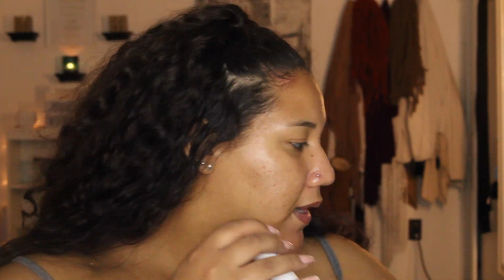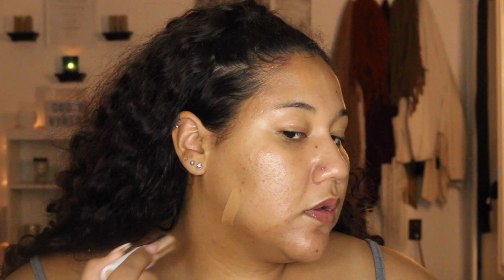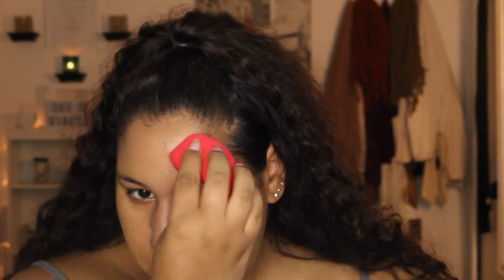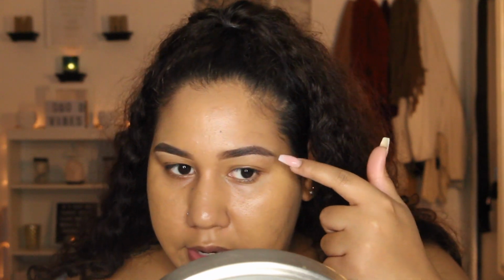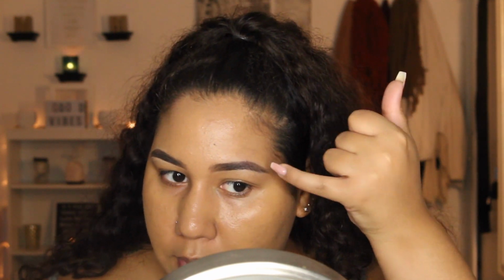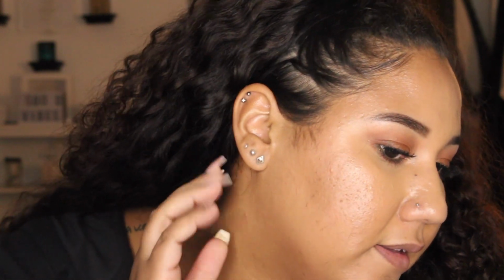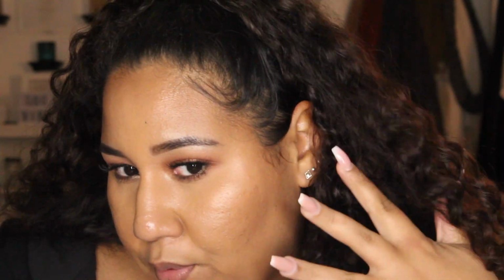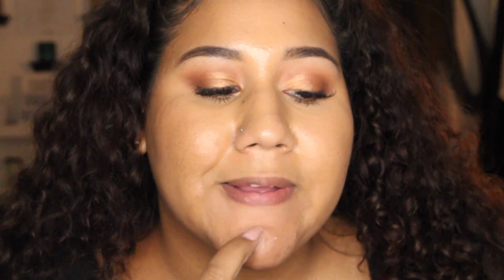COLOURPOP FOUNDATION STIX | First Impression + Wear Test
Trying out the new Colourpop Foundation Stix for this first come. I take you along throughout the day with check-ins, a touch up and review! What foundation do you want me to test out next?

FAQ
Age: 25
Race: Black, White & Spanish
Camera: Canon T5i
Editing: FCPX